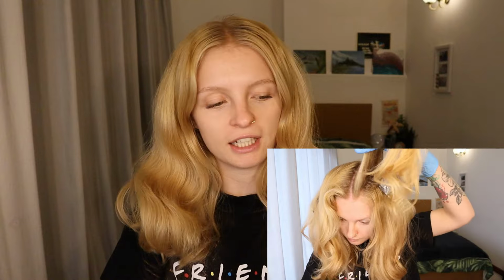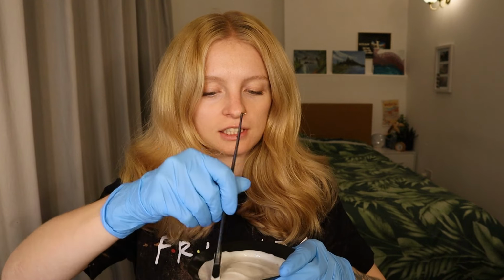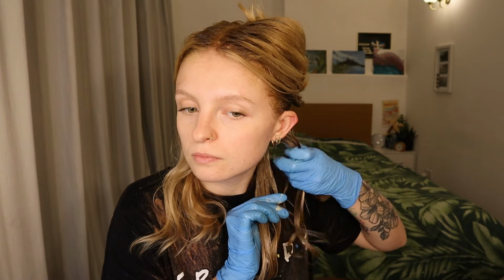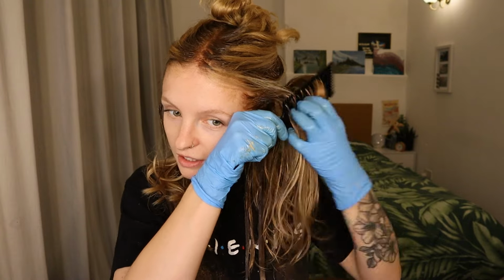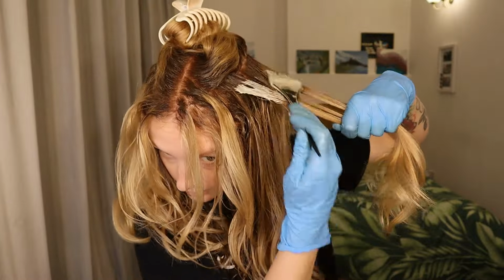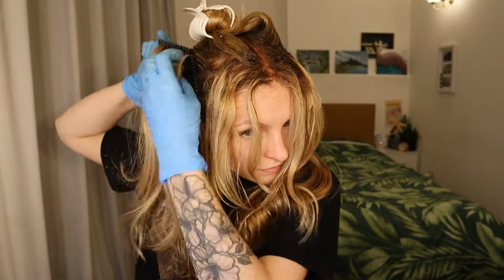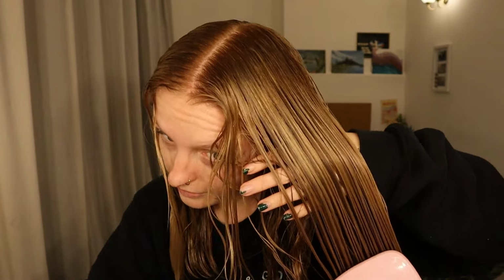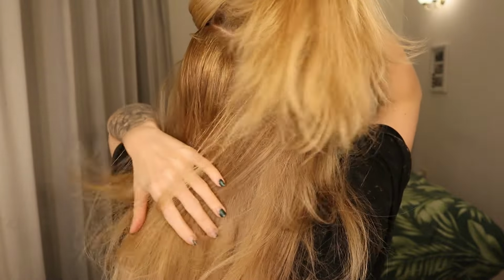Giving myself lowlights at home - A very chaotic video!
In this video, I attempt a DIY lowlights makeover at home... it's a journey 😅 From unexpected colour surprises to some questionable techniques, this is a journey of trying (and maybe failing) to achieve salon-worthy results in my own home.

Whether you’re here for tips, laughs, or just to see a DIY hair experiment unfold, you’re in for a fun ride.